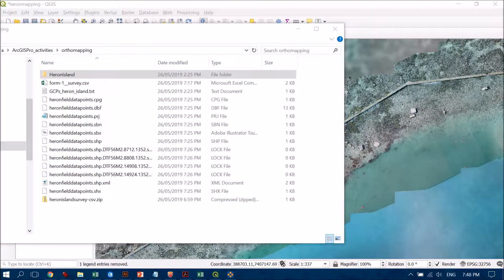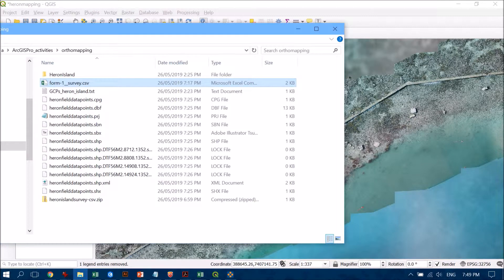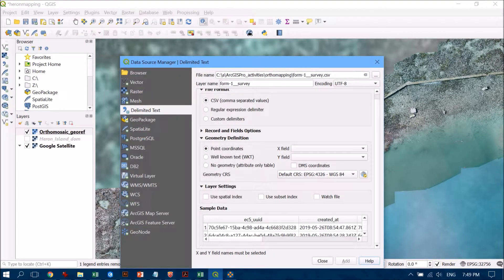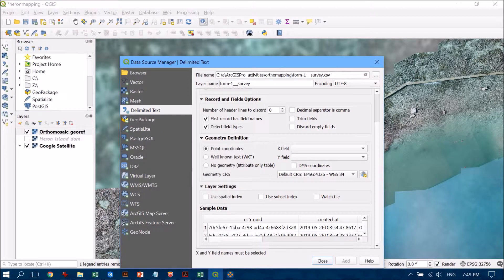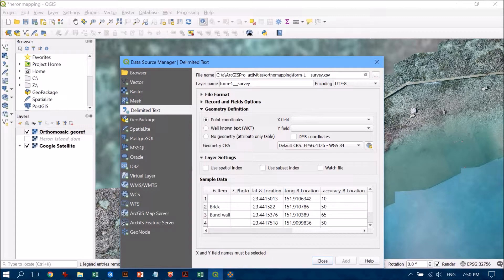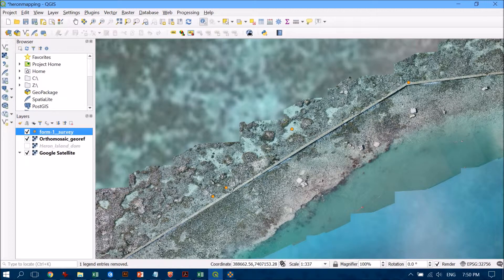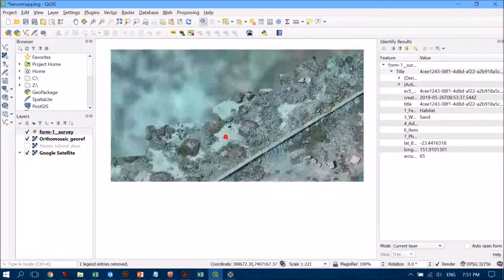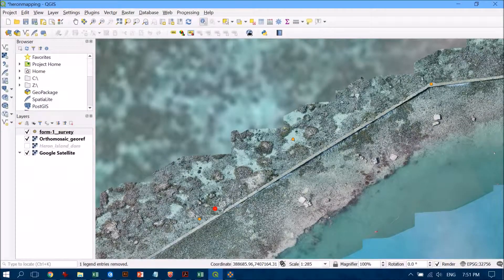Importing CSV Text Files with XY Data into QGIS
I've collected some field survey data using Epicollect5 and exported it as a CSV. Here I show how you can easily bring it (and any other text co-ordinate data) into QGIS to further your analyses.